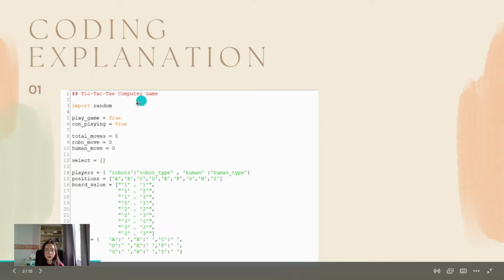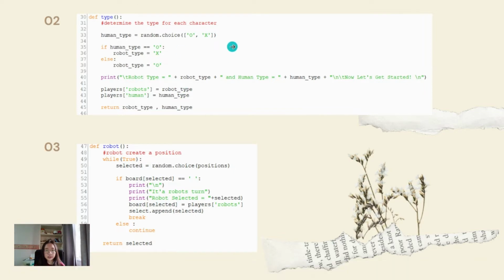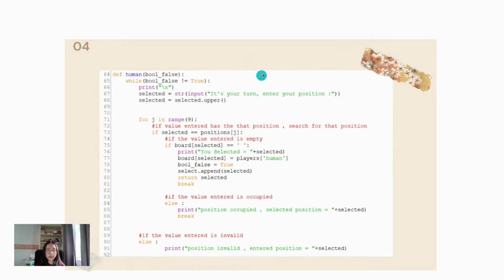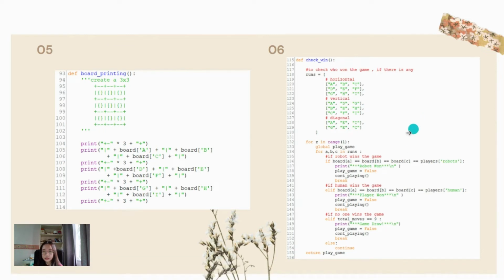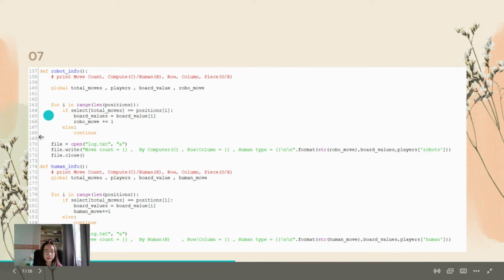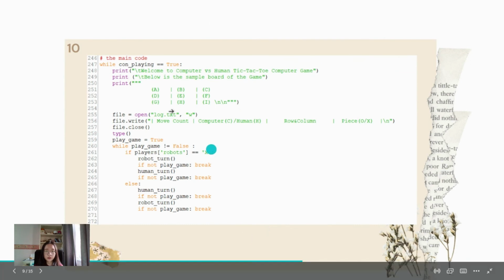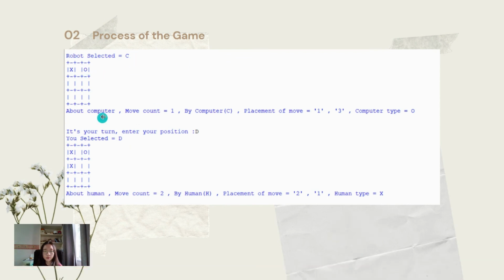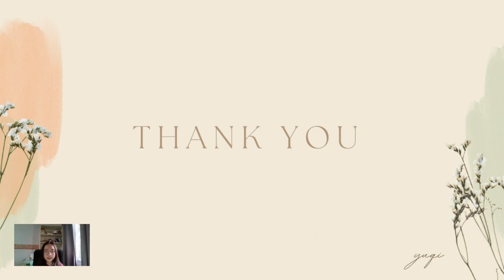Computer vs Human Tic Tac Toe Game Presentation